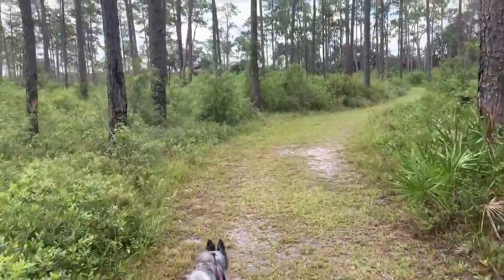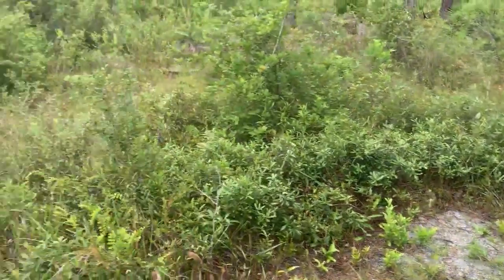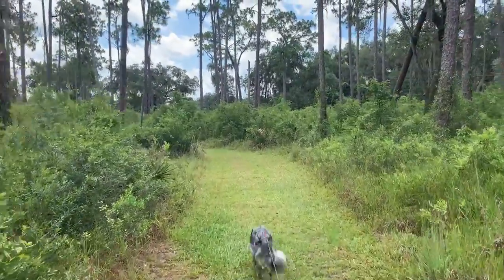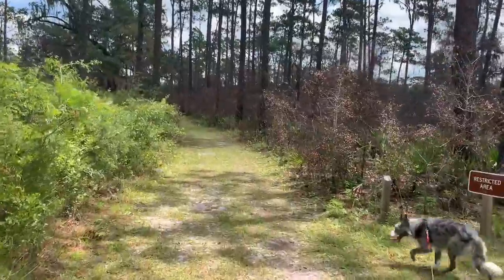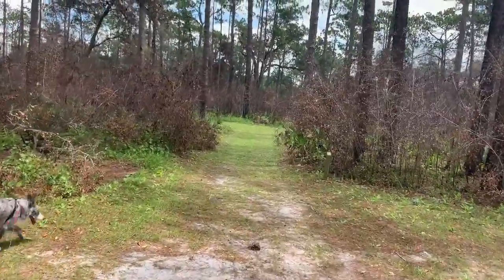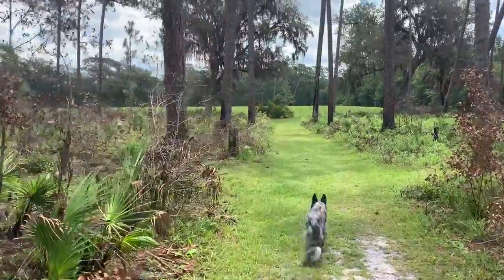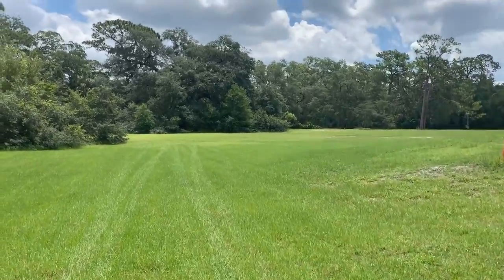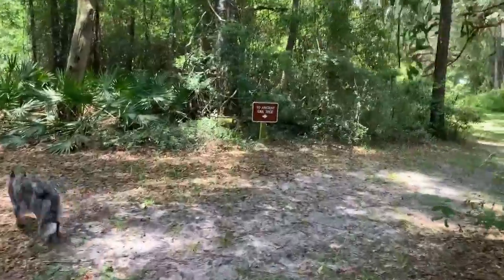Dade Battlefield Nature Trail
Short trail, very historic place, come check it out and spend a couple of hours exploring this historic site.